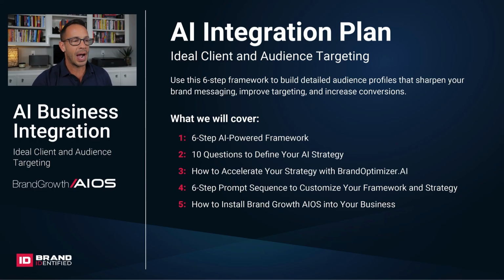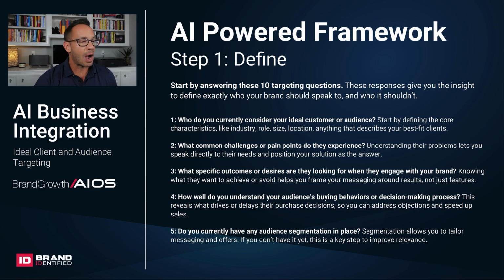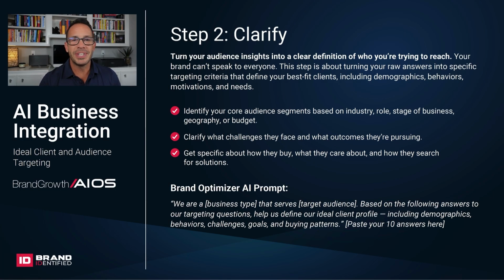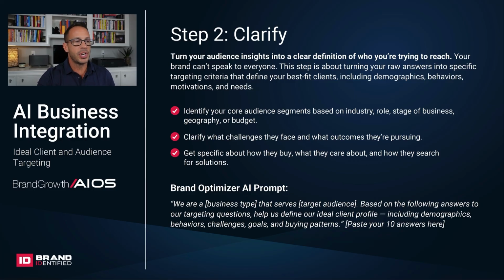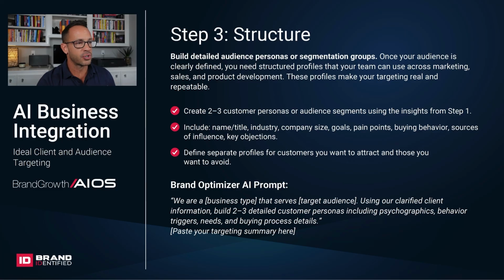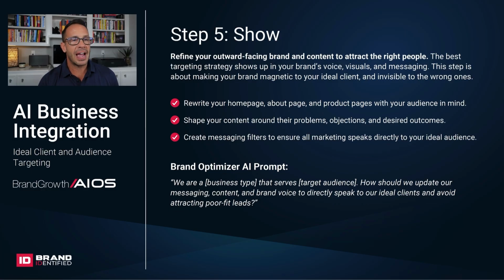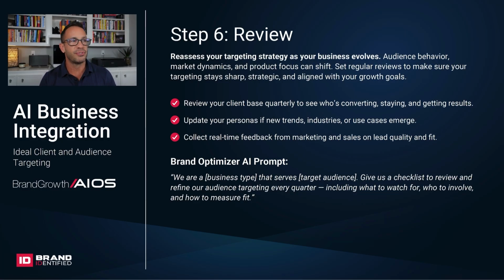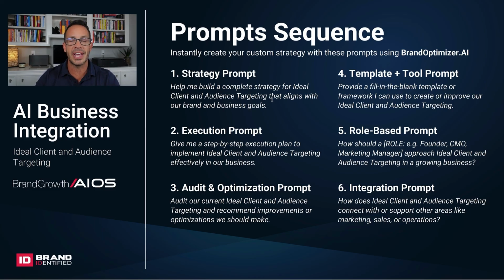How AI Builds Audience Systems That Turn Unclear Targets Into Loyal, High-Value Clients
Who is your ideal client, and how do you make sure your brand consistently attracts them?

In this AI Brand Integrations, I walk you step-by-step through an AI-powered business framework and plan to sharpen your targeting, refine your messaging, and increase conversions.

You’ll learn how to:

1. Answer the 10 essential targeting questions every business must define to identify their best-fit clients

2. Apply a 6-step AI framework to clarify your ideal client profile, build personas, and segment audiences

3. Use custom GPT prompt sequences inside BrandOptimizer.AI to instantly generate audience personas and targeting strategies

4. Embed audience targeting into marketing, sales, onboarding, and customer experience so your entire business aligns around the right clients

5. Connect this process into the Brand Growth AIOS system, a proven 16-phase operating system with 60+ services to optimize and scale your business

Whether you’re running a startup, an agency, or a growing brand, this tutorial shows you how to use AI for audience targeting and client acquisition with real frameworks and tools you can apply today.

If you’re searching for:

AI business integration plan
AI targeting strategy
How to define your ideal client with AI
AI tools for audience segmentation
AI client acquisition strategies

…this video gives you the complete roadmap.